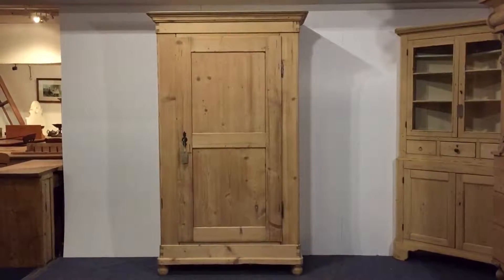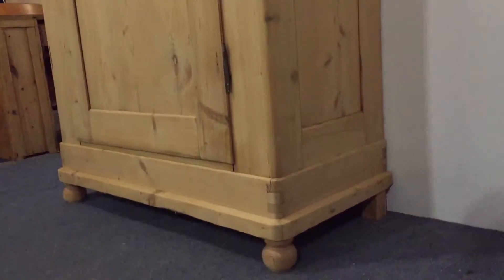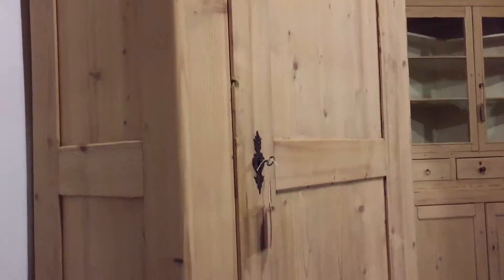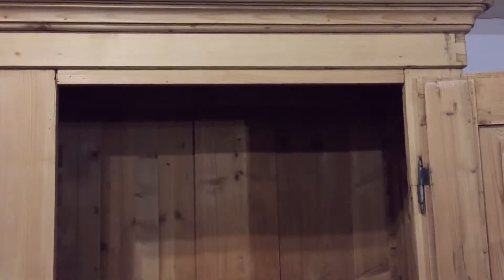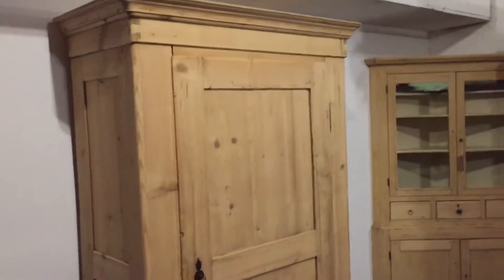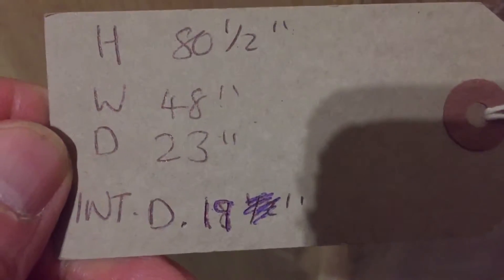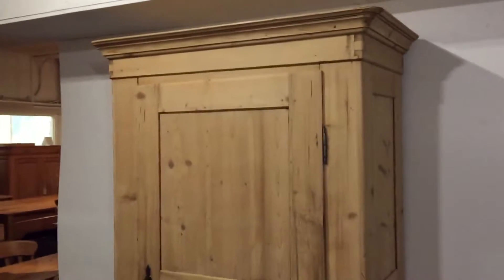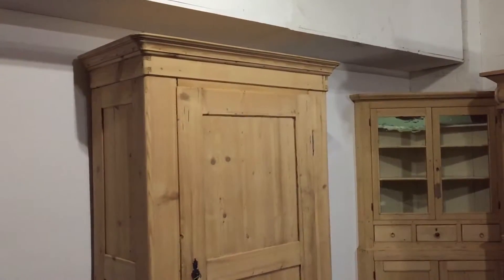19th Century Single Antique Wardrobe - (Dismantles)- Pinefinders Old Pine Furniture Warehouse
A single antique pine French wardrobe which dates from 1880. It is in amazing condition for its age.
The door is mounted on the original French external hinges, meaning it opens flush allowing access very easily.

As with most of our French furniture it has a simple elegance to it and is very well made and robust. It has been recently stripped to the bare wood exposing this lovely light wood - again typical of French pieces. It will look fantastic once professionally wax polished.
A very useful feature to this particular wardrobe is that is dismantles, which means it will go into house with a tight doorway or stairway - cottages are not a problem.

Price includes a new brass hanging rail and one shelf - please let us know of your requirements.

Code number P3957D

Price as it is, in the bare wood £625

Height 80.5", width 48", depth 23", internal depth 19"